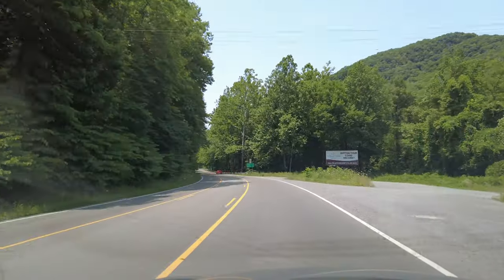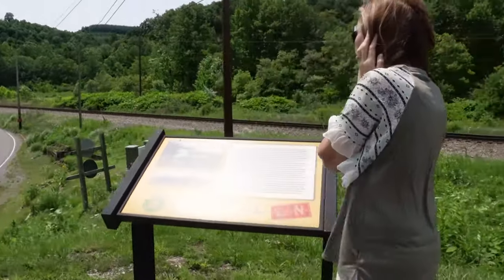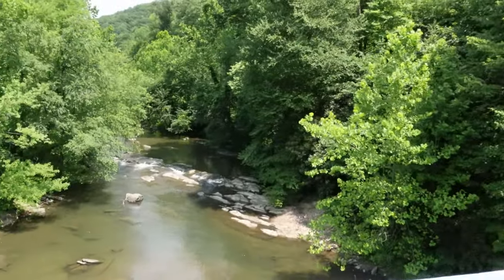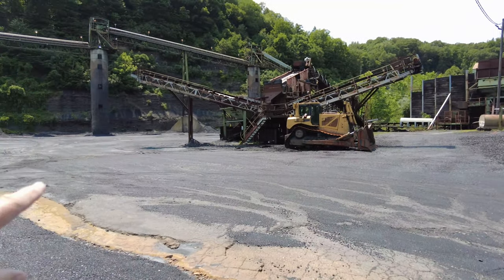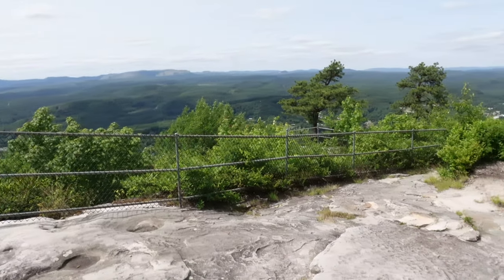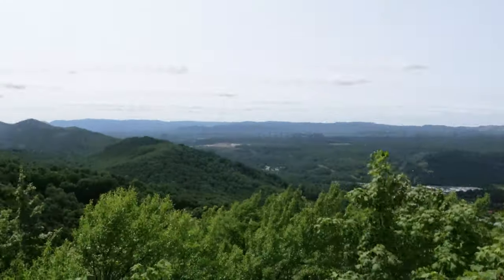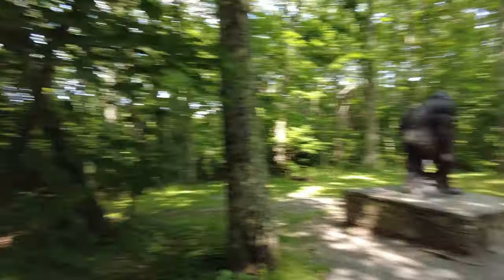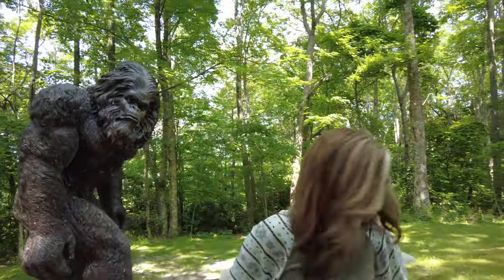Coal Town of APPALACHIA, VIRGINIA and FLAG ROCK OVERLOOK in NORTON, VA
We took a drive through the old coal mine town of Appalachia Virginia and also visited Flag Rock in Norton Virginia. The Appalachia post office was established in 1898. The community was named for the surrounding Appalachian Mountains.  Appalachia is surrounded by numerous coal camp communities, including Andover, Arno, Derby, Imboden, Exeter, Dunbar, Pardee, Osaka, Roda, and Stonega. Many of these communities formed at the beginning of the twentieth century with the arrival of the mining and railroad industry. Flag Rock is a beautiful area in the Appalachian Mountains with wonderful views. If wandering the gravel path that leads to the Flag Rock Overlook, you can’t miss the giant statue of the Bigfoot-like creature locally known as the "Woodbooger." Flag Rock Recreation Area is located three miles above downtown Norton on the lower slopes of High Knob. ⬇️⬇️⬇️⬇️ Click "Show More"

Send mail:
Fridays Forever
Blackstone Adventure Ready 17" Tabletop Outdoor Griddle
Fjallraven, Kanken 15" Backpack for Everyday
Mikes hiking boots
Karens hiking boots
Hiking poles
Backpack (Blue)
Camping tent
**Camera gear**
Sony ZV1
SD Card for camera
Tripod for Sony ZV1
Gas One portable stove
Coffee Press: Gourmia GKCP135 Manual Coffee Brewer
Coffee: Starbucks Pike Place Roast Coffee K-Cup Pods
Mug Coffee/Hot Chocolate: Hydro Flask 12 Oz Coffee